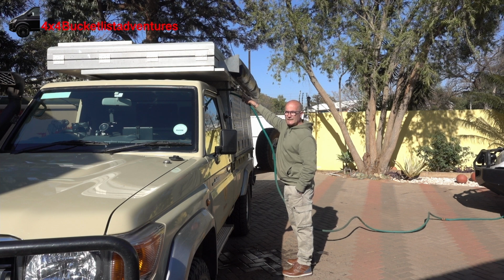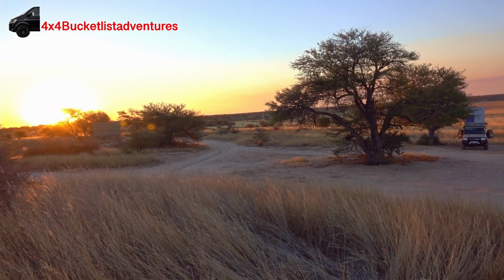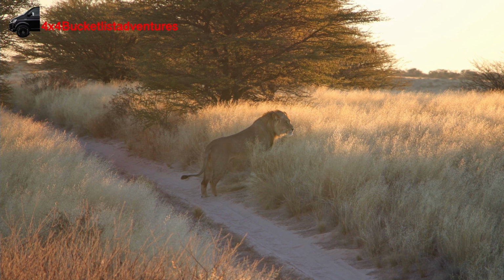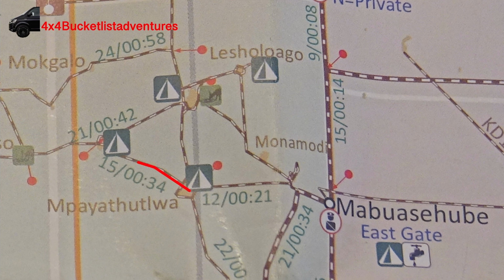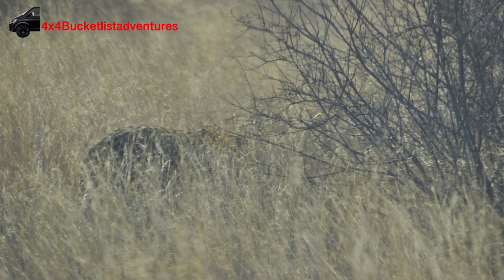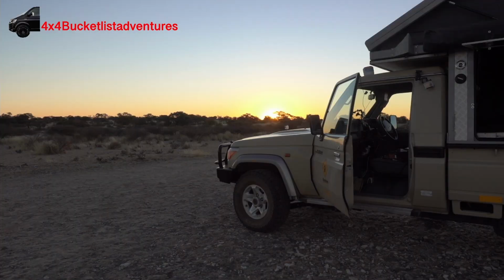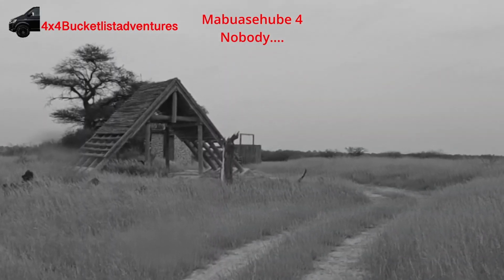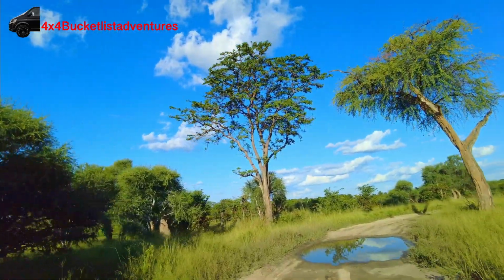Kgalagati Transfrontier Park NO PREBOOKING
KGALAGATI TRANSFRONTIER PARK IN BOTSWANA - NO PRE-BOOKING. This episode is pure adrenaline as it takes you to Botswana's Kgalagati Transfrontier Park to visit a gem among the best parks in the world. What makes this episode special is that I'm going to this park without any pre-booking!! All my friends told me that my chances to get into the park are almost zero. The park has only few campsites and bookings are made over a year in advance. On top of all, this park is very remote. It is located around 8 hours drive from Gaborone and 4 hours drive from any other towns. To get there you have to drive the last 140 km on a very challenging cutline with deep sand and absolutely nothing around you. All these uncertainties are just additional incentives for the adventure I am about to begin!! Looking forward to your comments.